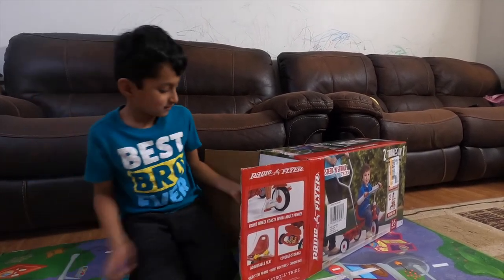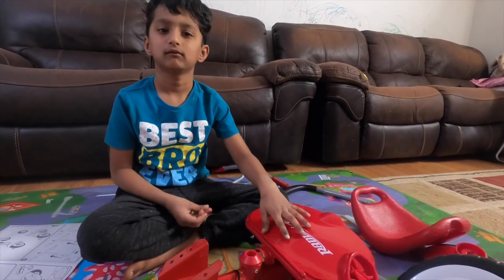Anika New Cycle || Anika Feeling Happy || Radio Flyer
Thank You for your support & Keep Supporting me!